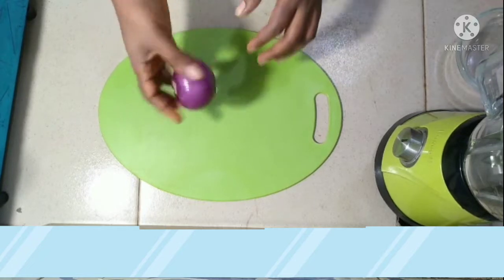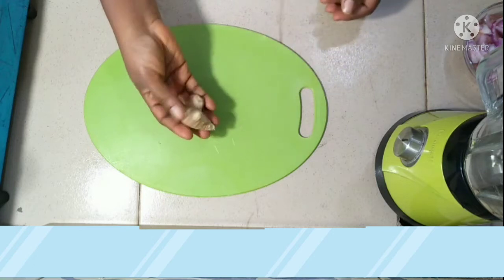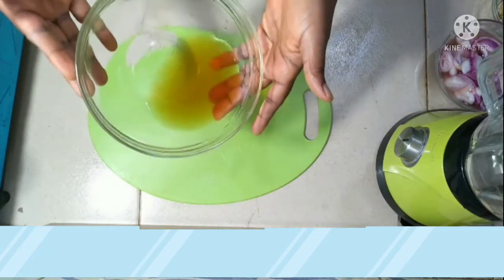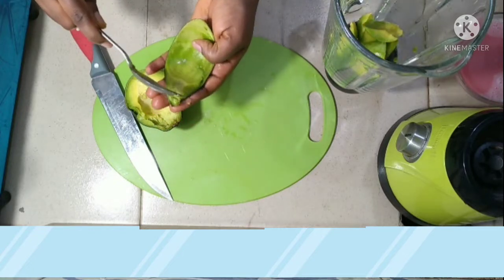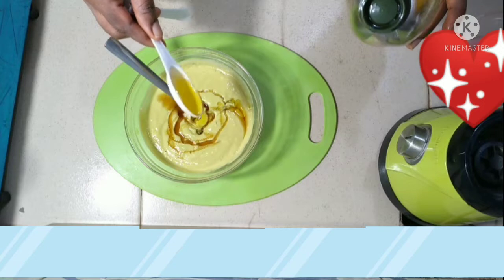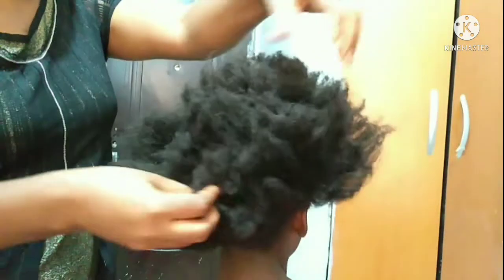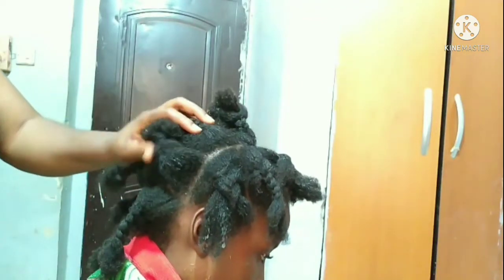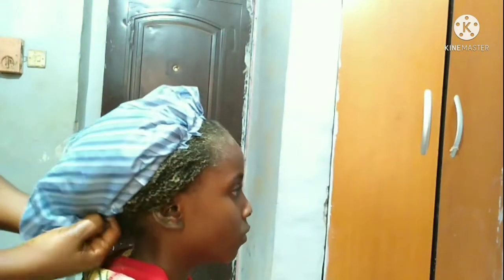Do this once a week for unstoppable hair growth, ( kids extreme hair growth mask)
Hi lovely family welcome,

Today's video is on how to prepare an amazing hair growth mask for unstoppable hair growth, it will also take care of the hair issues like dandruff and itchy scalp, please watch the video to the end for better understanding thanks